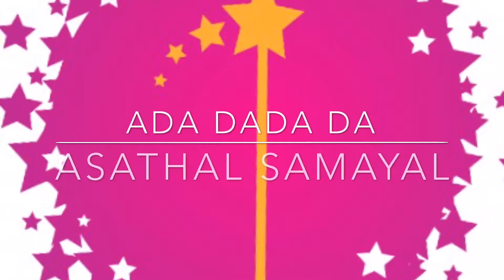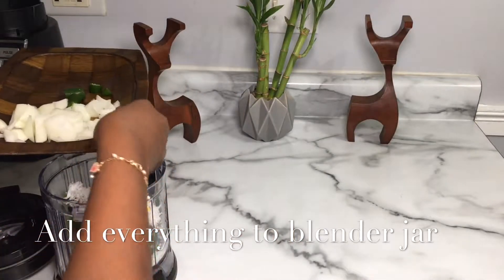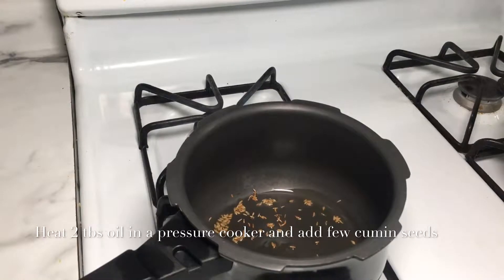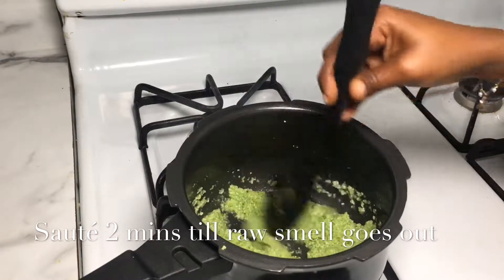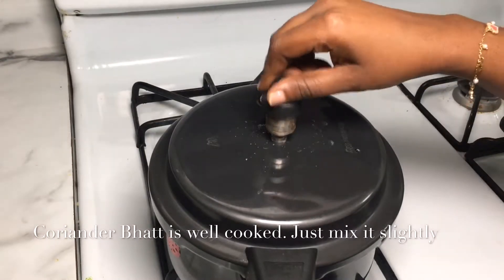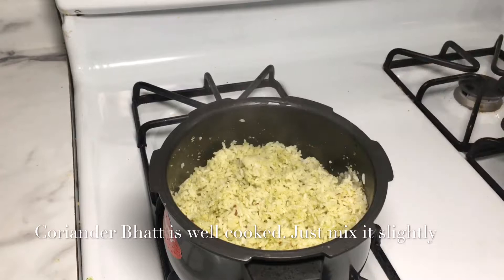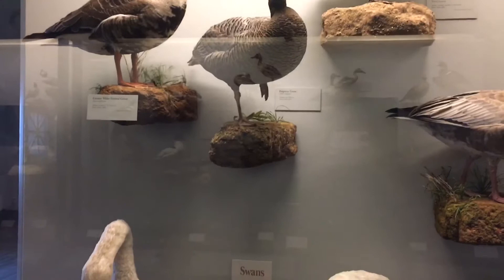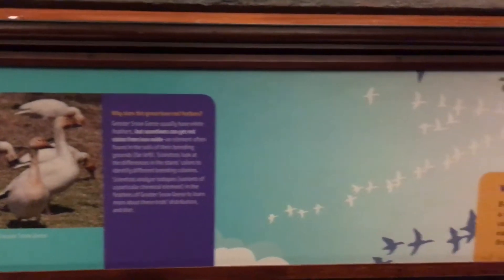Coriander Bhath / கொத்தமல்லி பாத் / Koththamalli Sadham / Cilantro Rice / Field Museum Part2 Tour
This recipe is a very simple and easy to make lunch box recipe. Enjoy The Field Museum Chicago tour vlog along this tasty recipe.

Try this tasty dish and enjoy with your family and friends.

Ingredients:
1. கொத்தமல்லி / Coriander/ Cilantro
2. தேங்காய்/ Coconut
3. அரிசி / Rice/ Basmati
4. சீரகம்/ Cumin seeds
5. எண்ணெய்/Oil
6. உப்பு /Salt
7. நீர்/Water
8. பச்சை மிளகாய்/ green chilli